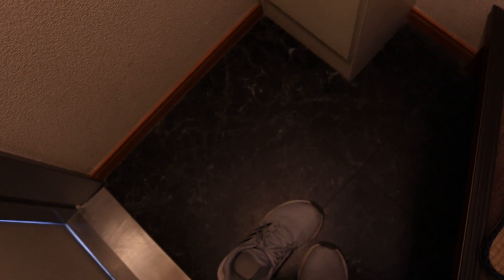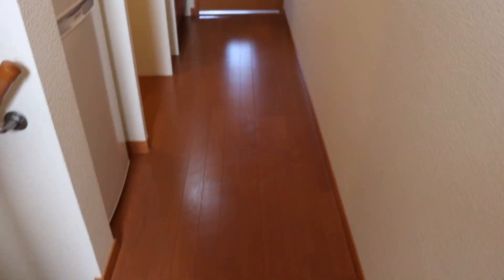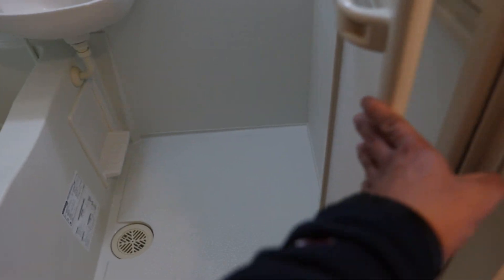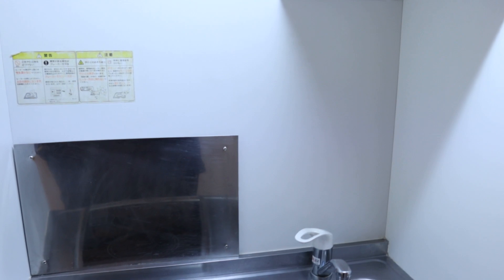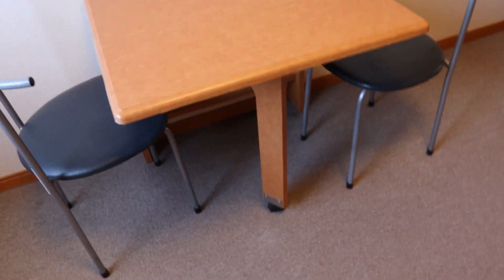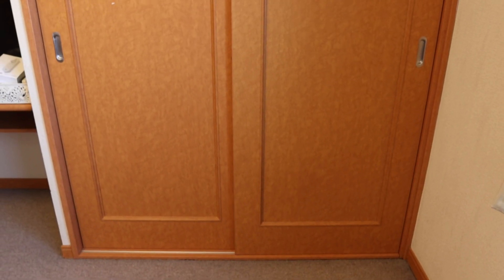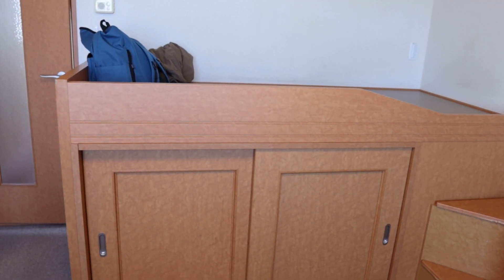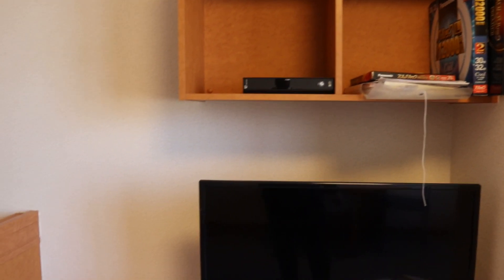Tiny Japanese Apartment Tour (Leopalace)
MLOG 147
This is what it looks like inside the Leopalace Apartment I stayed in for almost one year.